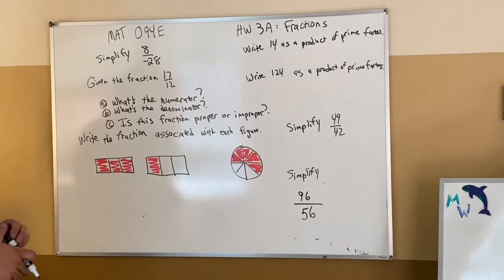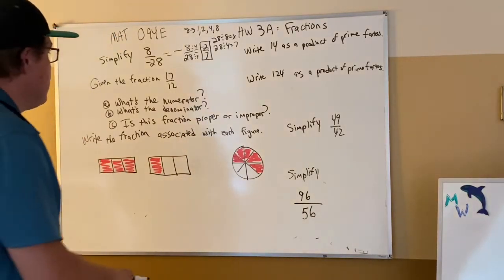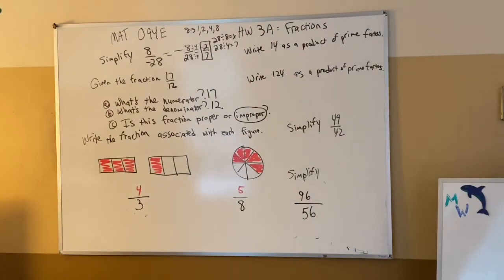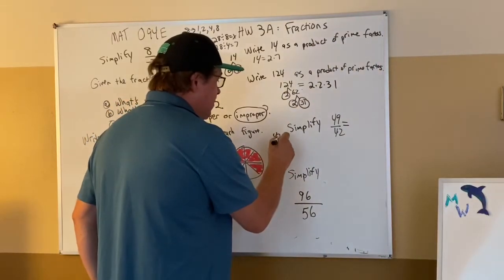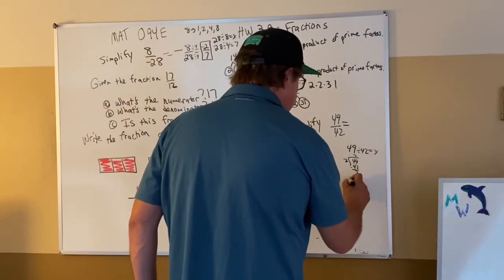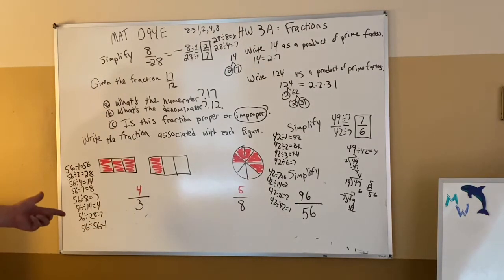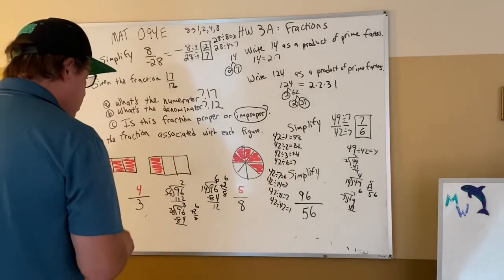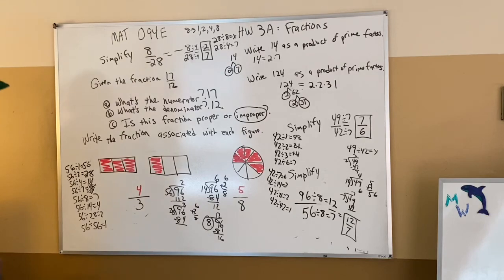94 Homework 3A: Simplify Fractions